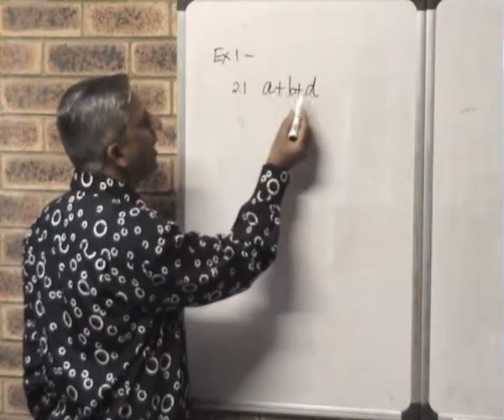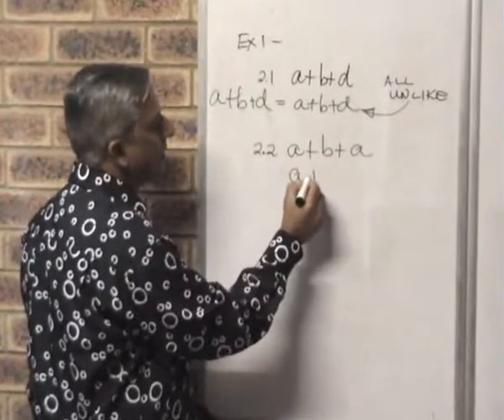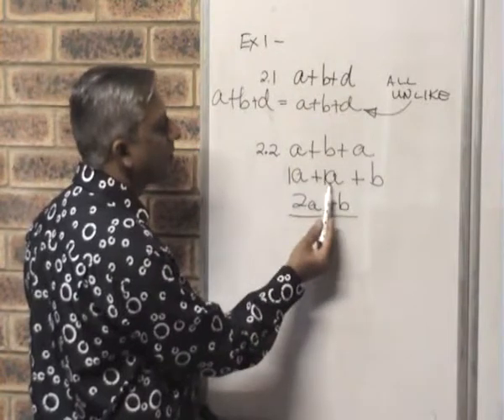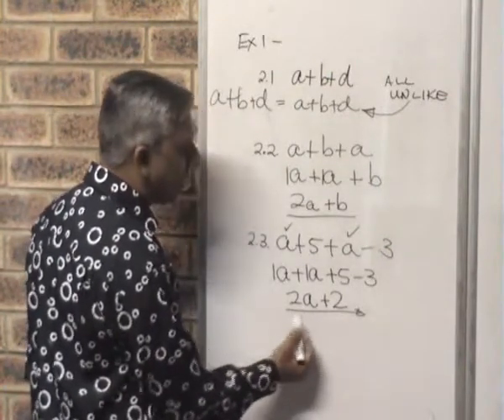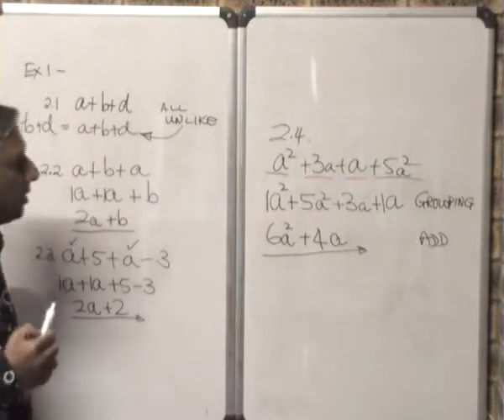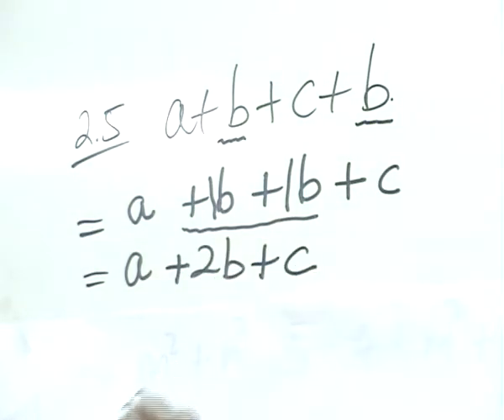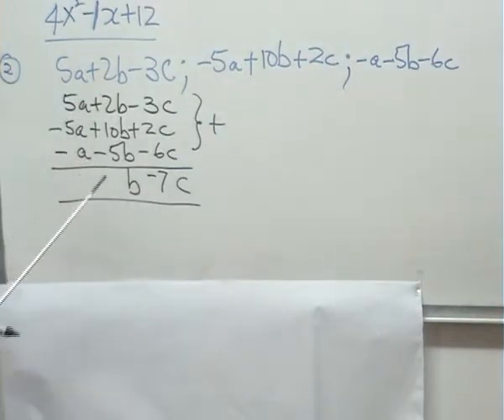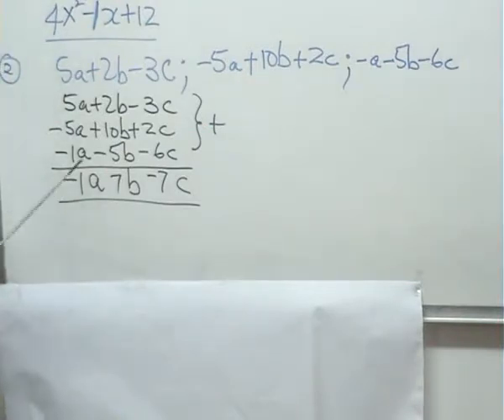introduction to Algebra part 2 (2)